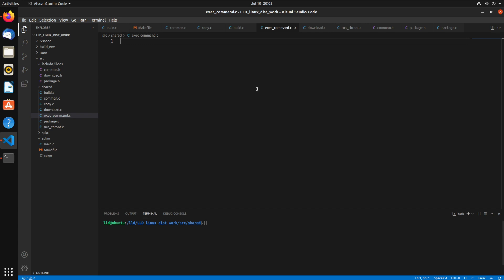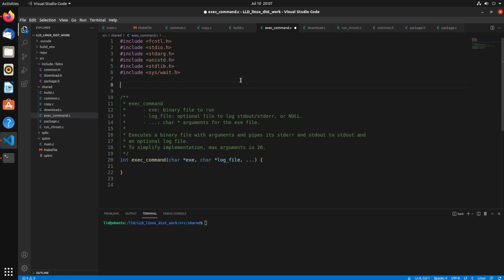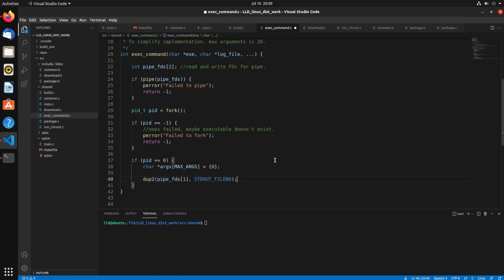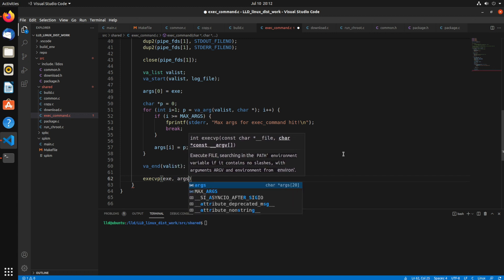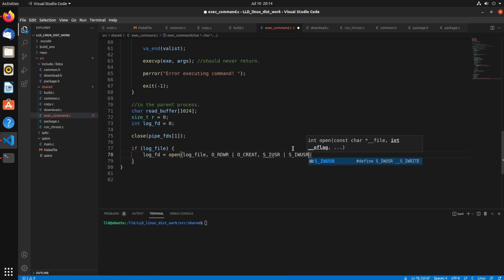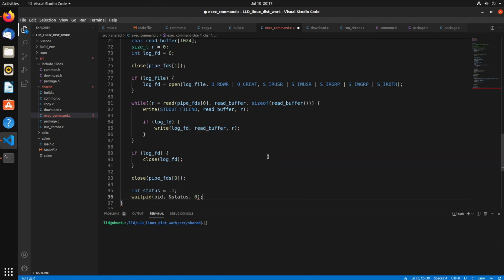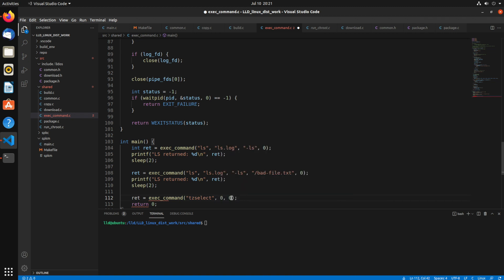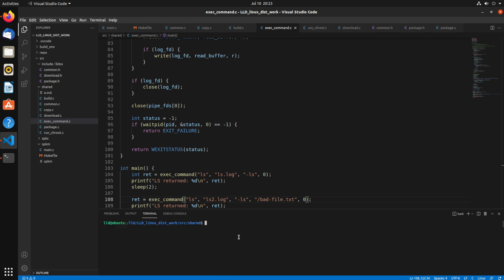Linux Systems Dev in C - fork, exec and log child process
Hi and welcome to the low level devel channel.  In this linux systems programming video series, I'm going
to be going into detail on some of the shared functions that I create for some of the other video serieses.
Many of these are going to be used in the linux distribution from scratch series, but I'm taking some of these
functions out into individual units to make the videos smaller and usable by other projects.

In this video I'm going to show how to execute a child process, use the pipe syscall to read its stdout and stderr
and write those to the parent process's stdout as well as an optional log file.